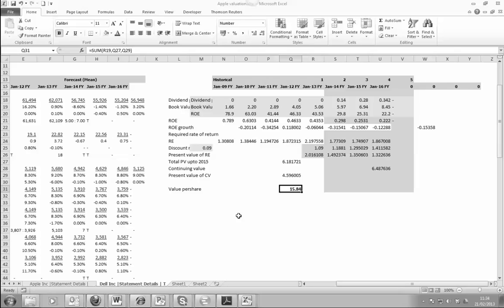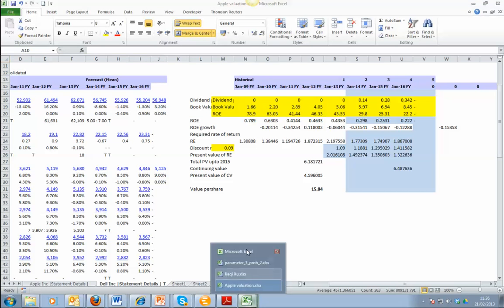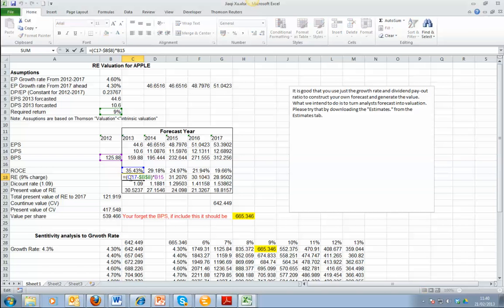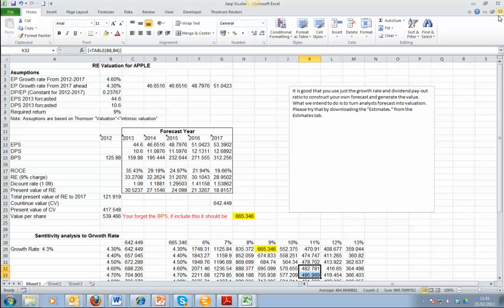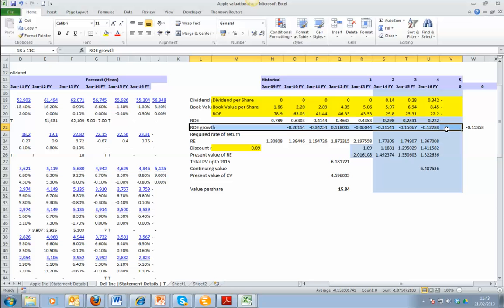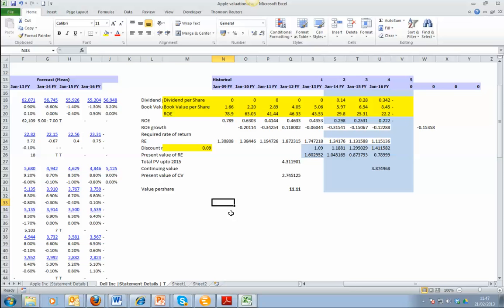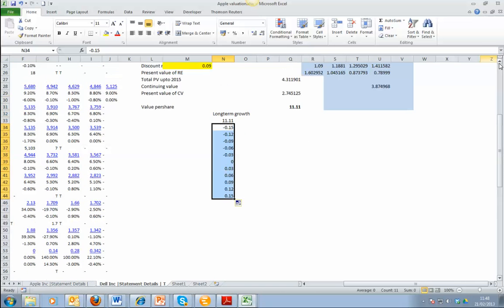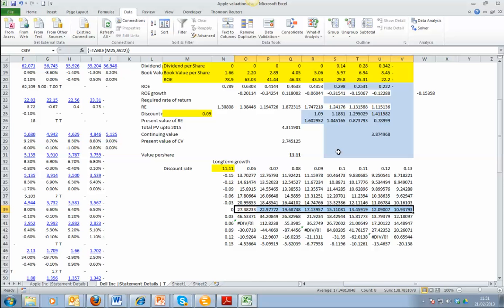Dell Share Valuation using Thomson Reuters Eikon analysts forecast in Excel.mp4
This video demonstrate how to build a share valuation of company using Dell as an example.  It covers residual earnings model and what-if two way table analysis in Excel.